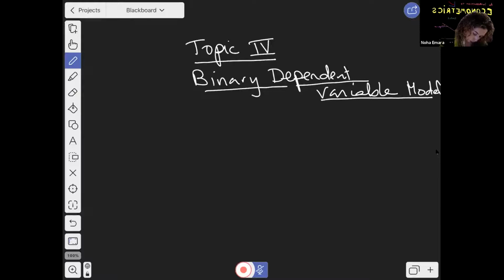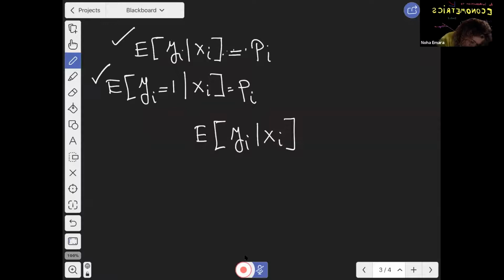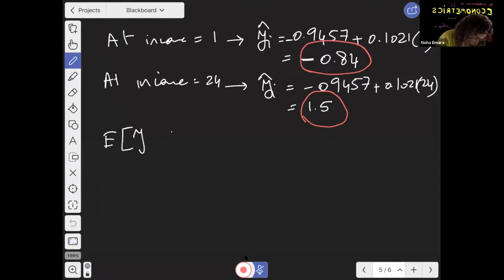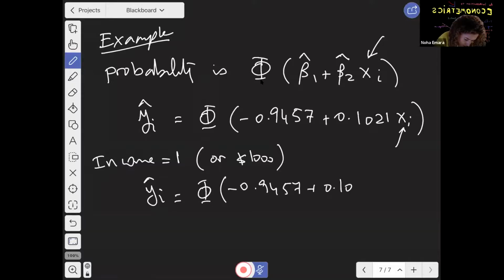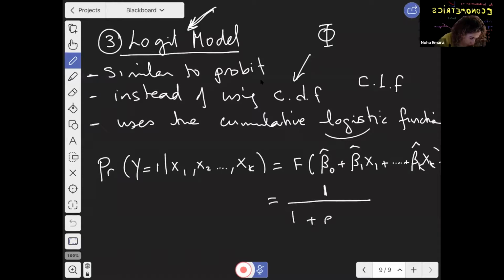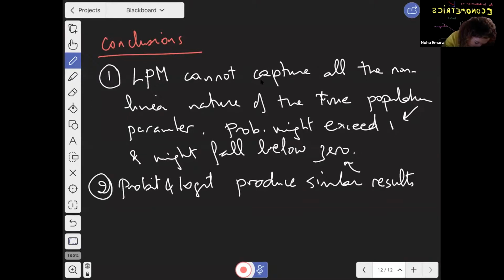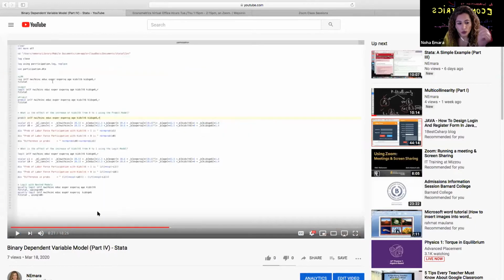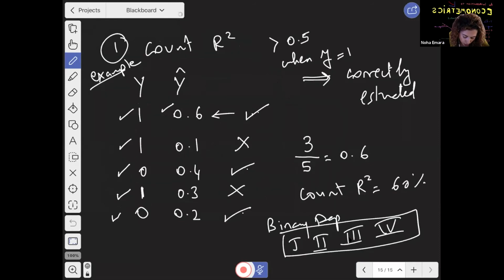Lecture: Binary Dependent Variable (Part I)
This video covers an introduction to the three estimation methodologies used to estimate the Binary Dependent Variable Model.